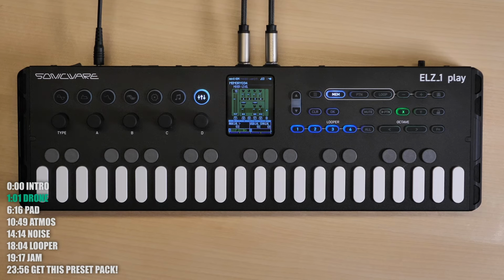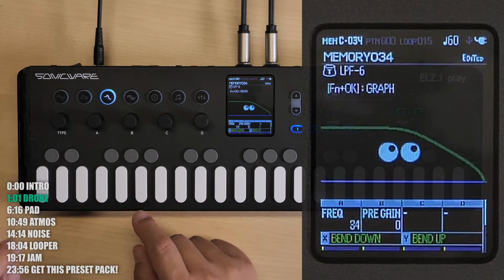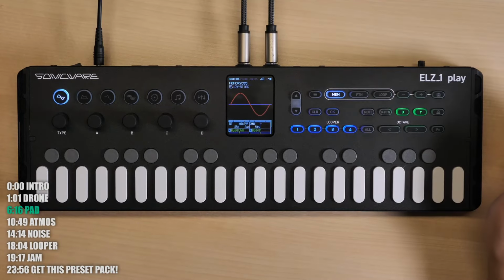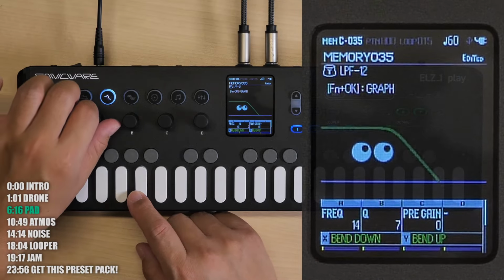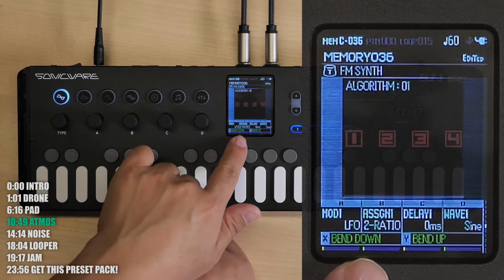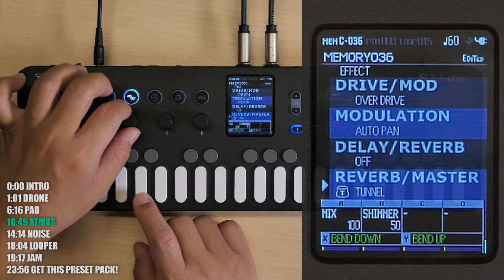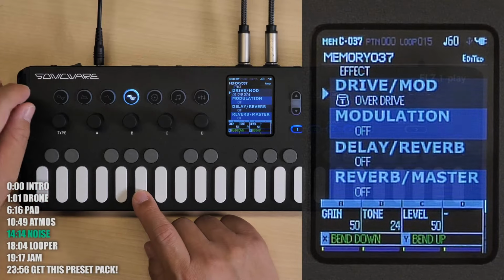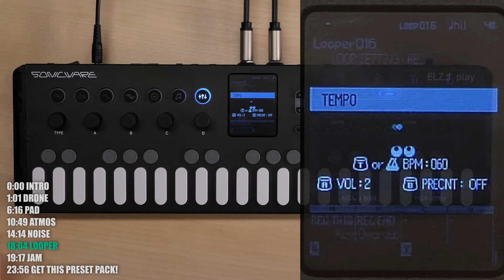How To Make Dark Ambient Sounds with ELZ_1 play [Free Ambient Presets!]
"ELZ_1 play" Now Available at SONICWARE Dealers Worldwide!

This guide explains how to create dark ambient sounds using the ELZ_1 play. The sounds you'll create include four types: DRONE, PAD, ATMOS, and NOISE. After crafting each sound, we'll use the LOOPER function to put together a dark ambient track.

Be sure to get them and give them a try!

In this Dark Ambient Preset Collection, the four sound types—DRONE, PAD, ATMOS, and NOISE—are organized into palettes. There are nine palettes in total, containing 36 sound patches altogether. Each palette is carefully adjusted, including level settings, to work seamlessly with the looper function right out of the box.

Palette List
- SPACE
- SAFARI
- URBAN
- MOON
- ZERO
- PLANET
- PRAISE
- RAIN
- DEEP

Of course, feel free to mix and match your favorite patches from different palettes as well. Once you get comfortable, you might enjoy starting from preset sounds and making various adjustments. Sound design is one of the highlights of the ELZ_1 play, so be sure to have fun creating your own unique sounds!

Yu Endo

English Narration by Jake Glazier ( @JakeG )

0:00 INTRO
1:01 DRONE
6:16 PAD
10:49 ATMOS
14:14 NOISE
18:04 LOOPER
19:17 JAM
23:56 GET THIS PRESET PACK!